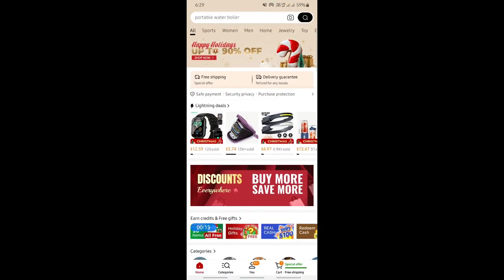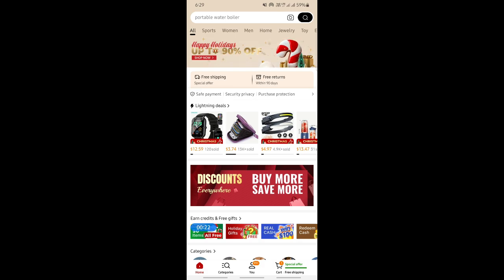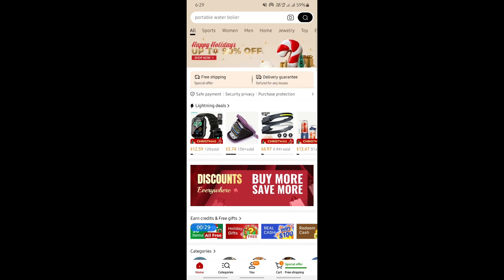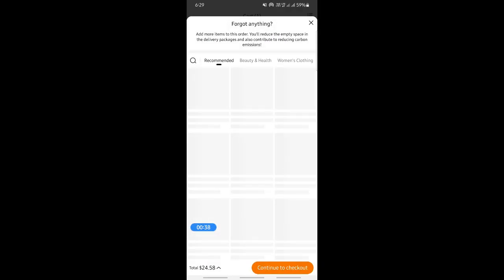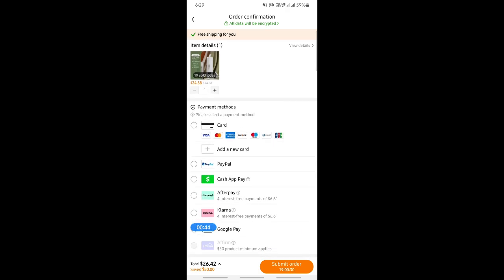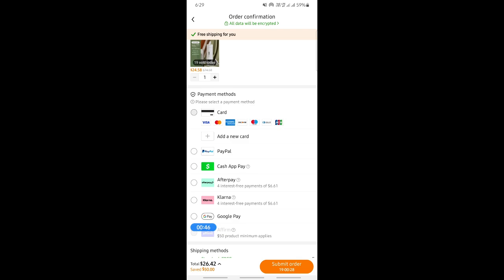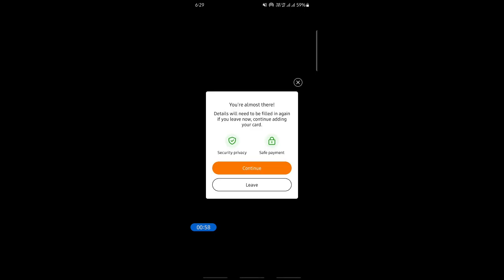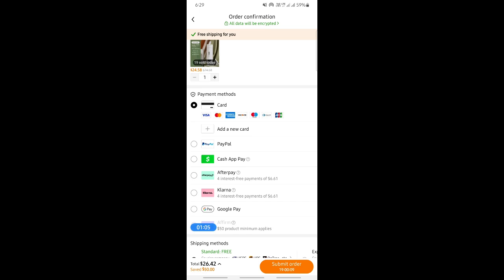How to use a visa gift card on Temu (Best Method)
In this video, we're going to show you the best way to use a visa gift card on Temu. By following our simple steps, you'll be able to use your visa gift card quickly and easily!

If you're looking to buy something on Temu without spending any money, then you should definitely watch this video! By following our steps, you'll be able to use your visa gift card without any problems at all!